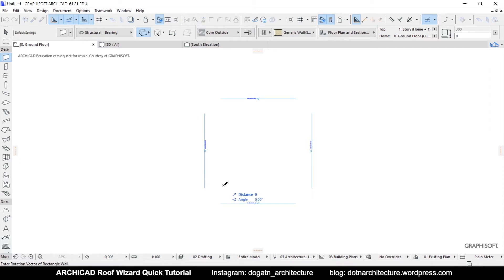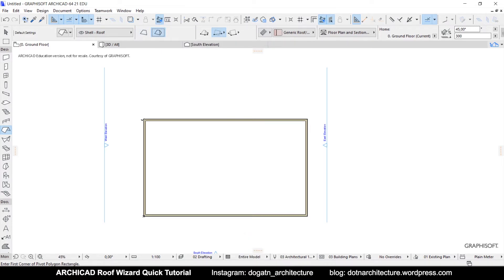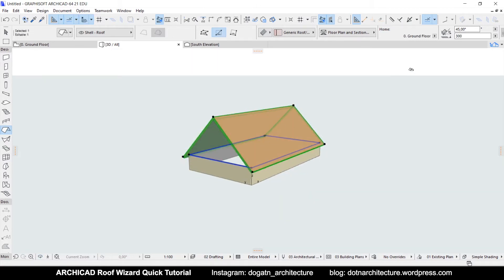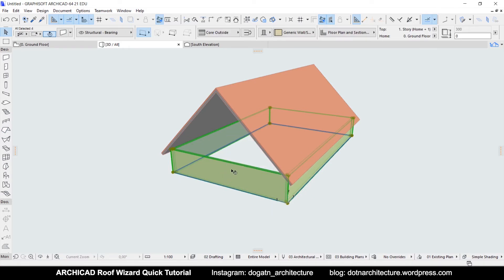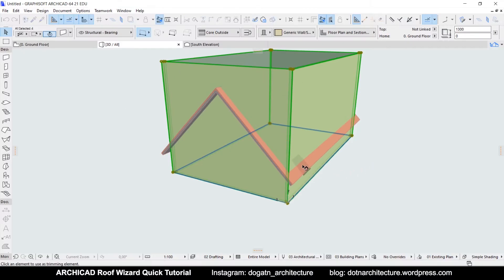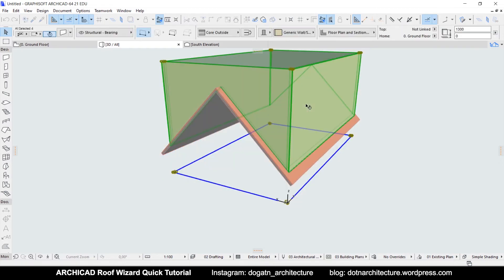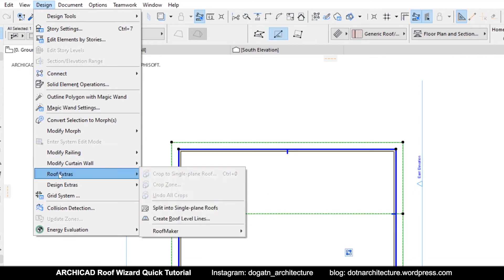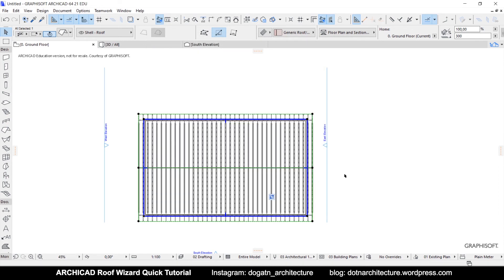ARCHICAD ROOF WIZARD - Quick Tutorial Roof Construction Model, Roof Maker ARCHICAD, Roof Components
How would you model roof elements in ARCHICAD?
Roof extras, roof maker, roof wizard, roof construction methods, archicad modeling tutorials, archicad roof elements construction model, how to create roof components in archicad?

00:00 - 00:13 Intro
00:13 - 00:36 Slope of the Roof
00:36 - 01:15 Aligning the Roof and the Walls
01:15 - 02:08 Roof Wizard - Creating Roof Construction Elements in the Model
02:08 - 02:28 Outro

Also, I’m sharing my research and school projects on my blog and instagram!